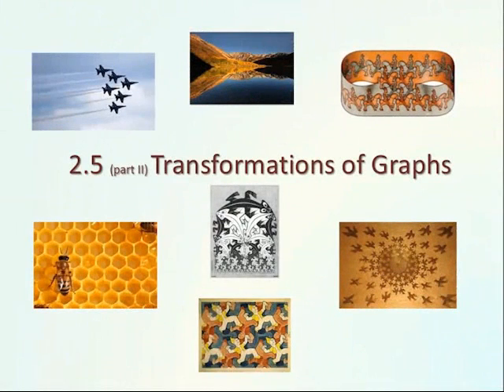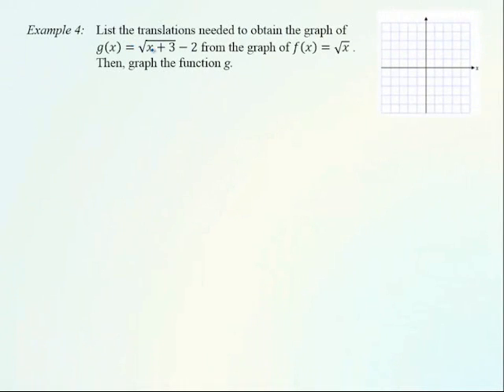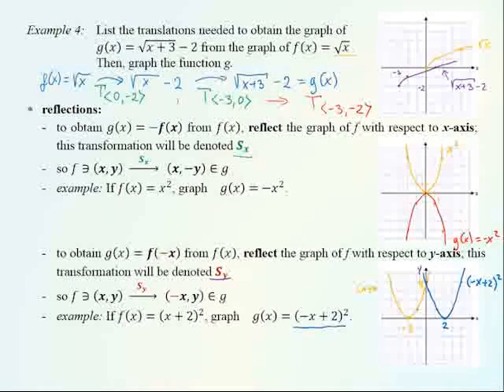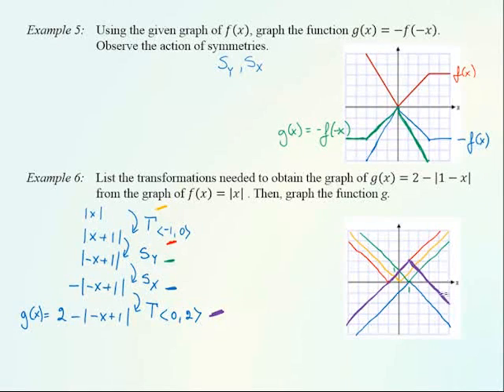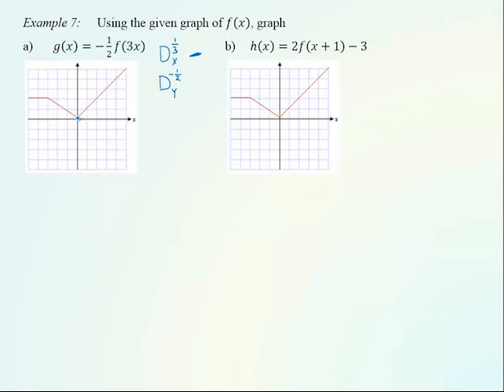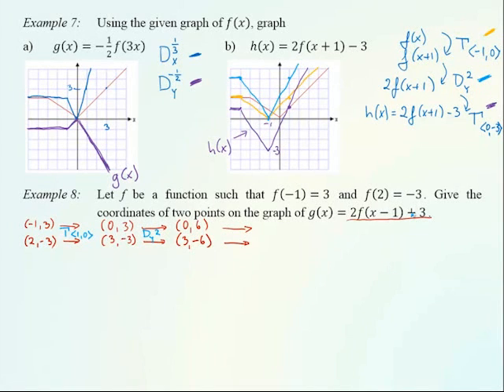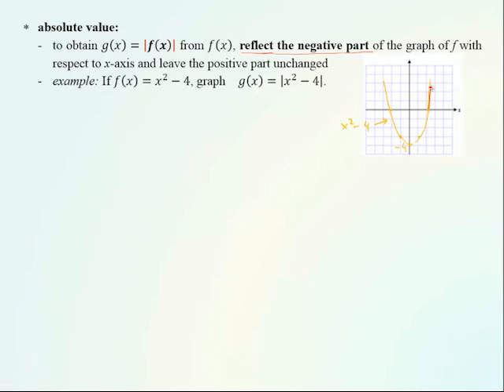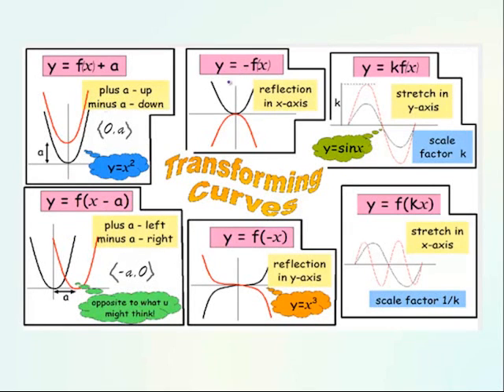2.5 (part II) Transformations of Graphs